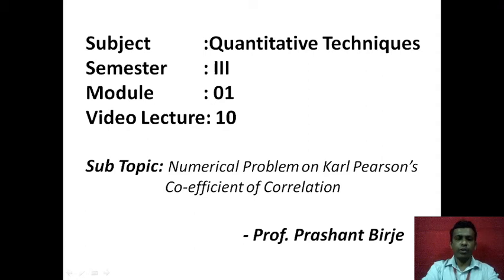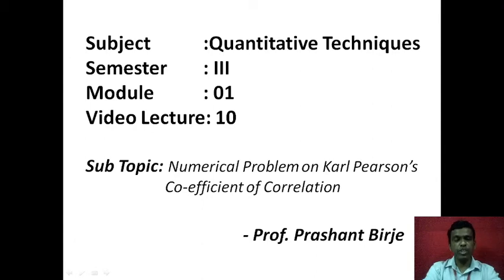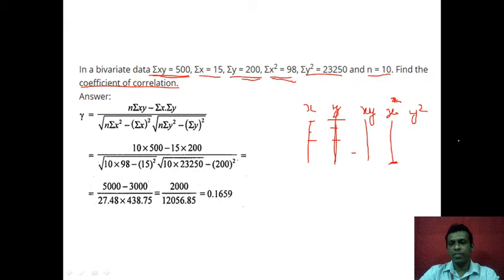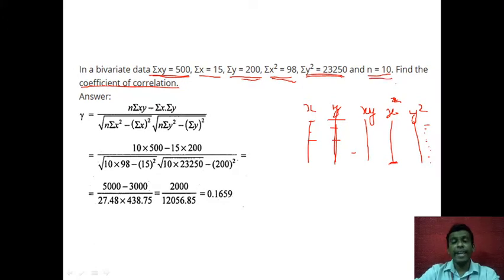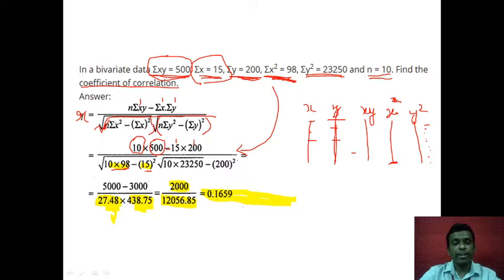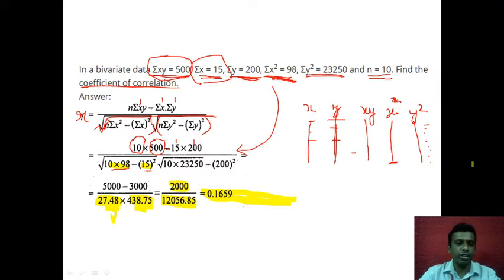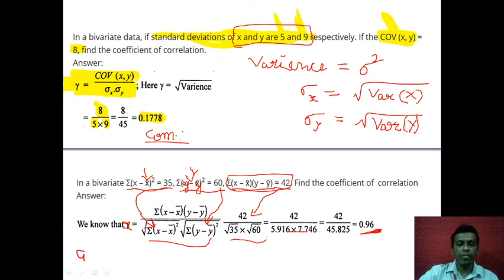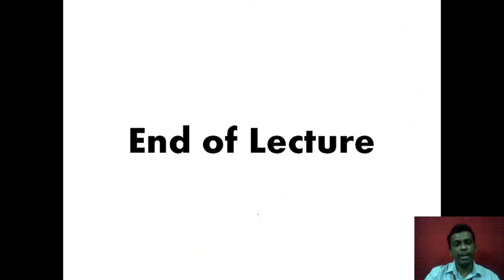3rd Semester Subject: Quantitative Techniques Module-1 Video No-10